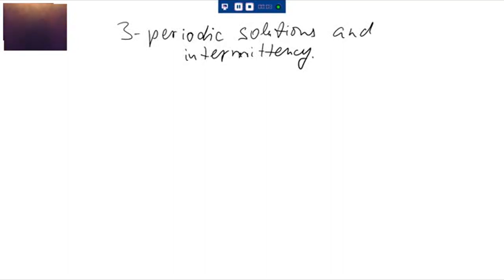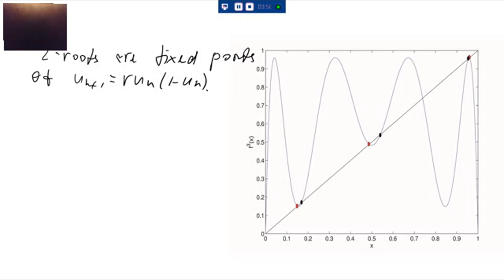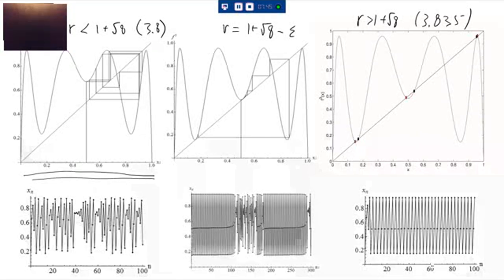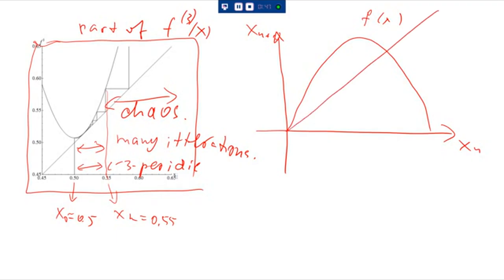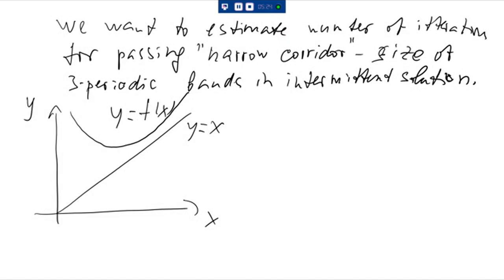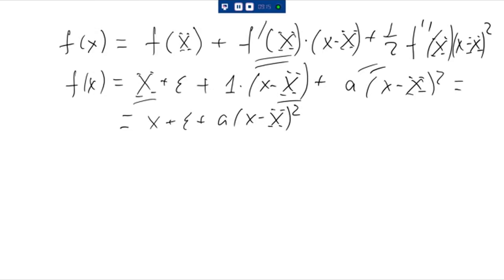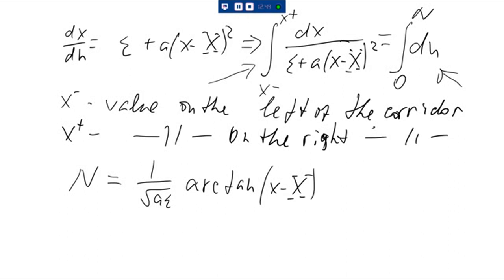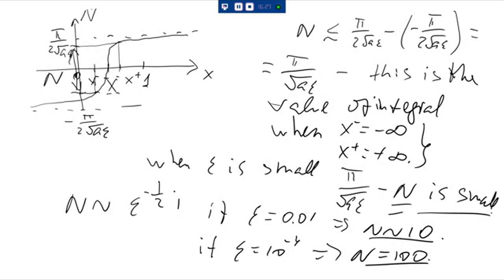Lecture 9: Intermittency